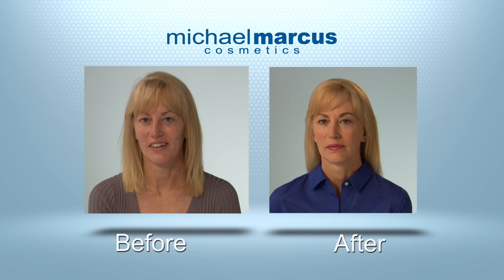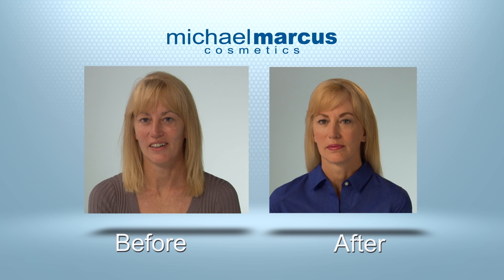Cake Eyeliner Nothing Matches It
Michael Marcus' cake eyeliner is the best.